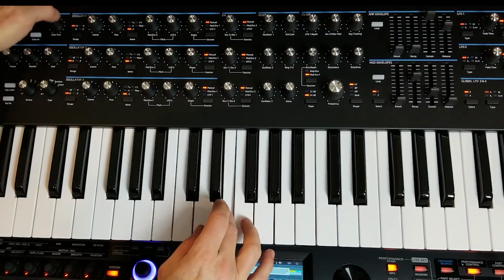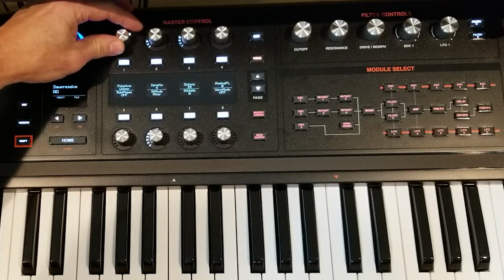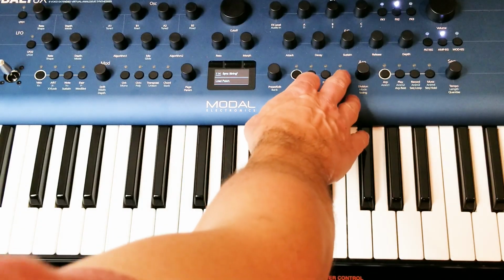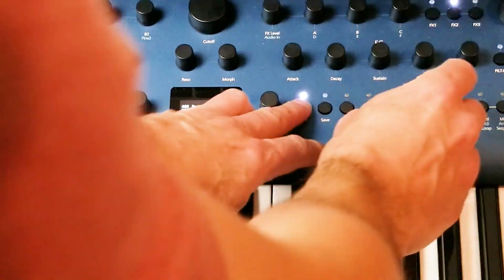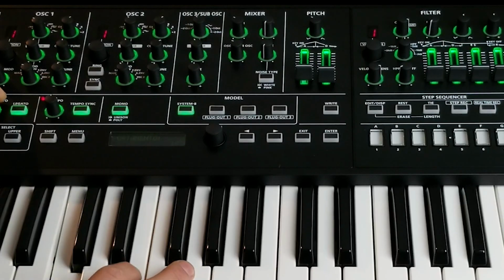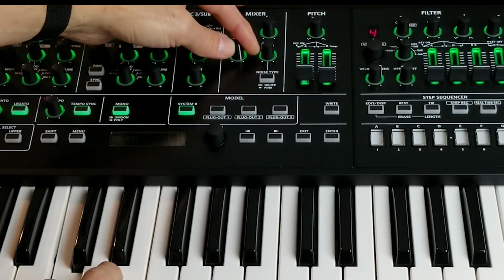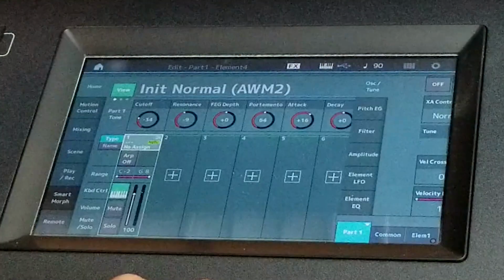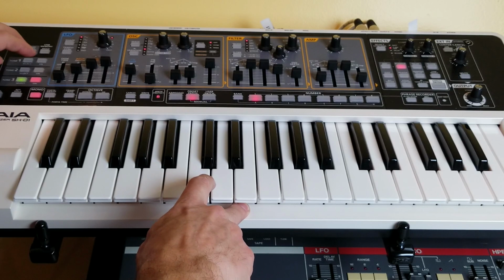Creating the Same Sound on Six Different Synthesizers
On a recent Andrew Huang video, Rachel K Collier used a preset from her PolyBrute called "No Computer." It was a wild, fat bass sound, around which she based her entire track. I loved the sound so much I thought I would recreate it - but which synth would best do it justice?

I decided to try creating this sound on several different synthesizers. I demonstrate how I deconstructed the sound initially, then how I created that same sort of sound on each of these synths.

0:00 Intro
2:40 Sound Deconstruction
3:43 Novation Summit
7:05 ASM Hydrasynth
13:05 Modal Cobalt8
19:21 Roland System-8
25:26 Yamaha Montage
29:37 Roland GAIA
33:43 Summary

Here's the original Andrew Huang video which contains the RKC breakdown where she demonstrates the original sound: